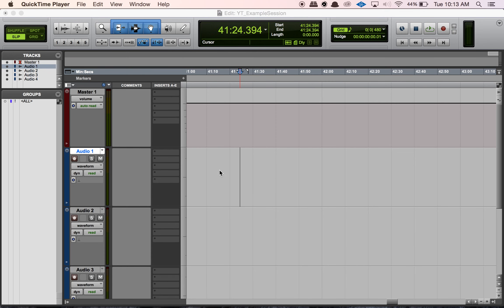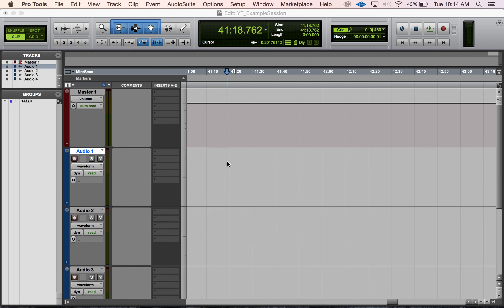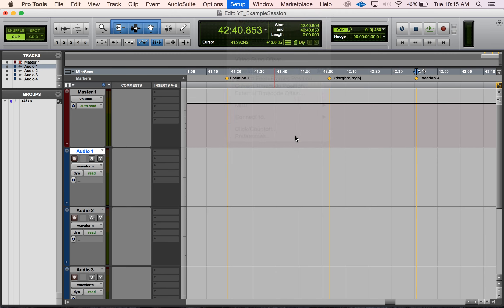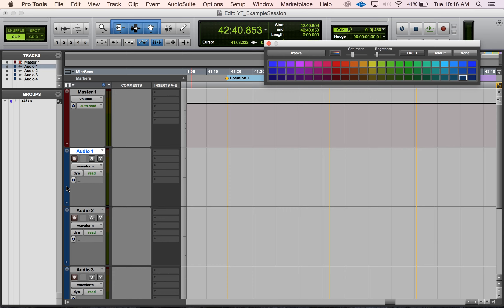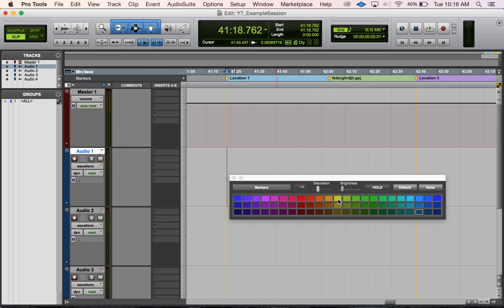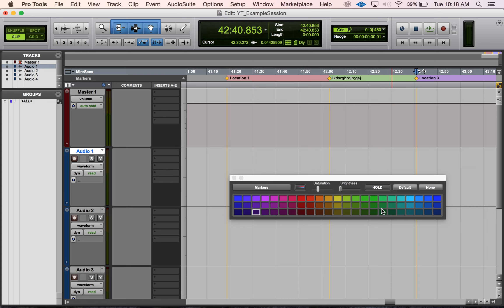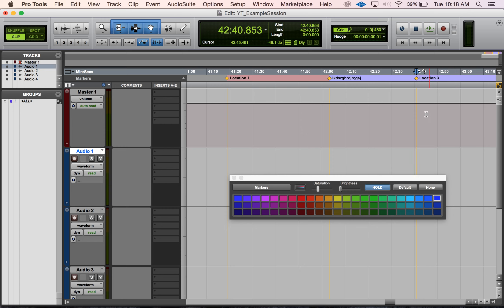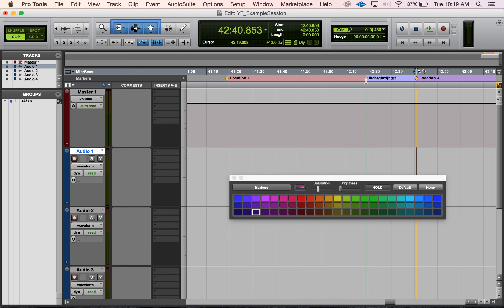Pro Tools Basics: Color Coding Markers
In this video, we talk about color coding your markers in Pro Tools.  Hope you like it!

Watch this video to learn a bit more about creating and color coding your markers in Avid's Pro Tools.  We also talk about how to turn the color display on and off for our markers in Pro Tools, and about color coding other things in Pro Tools.